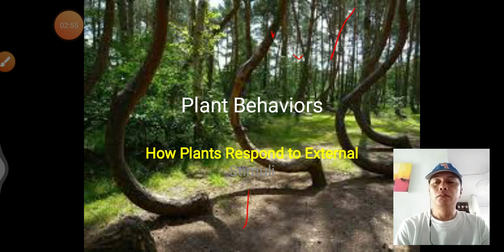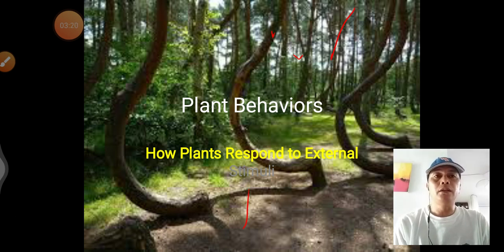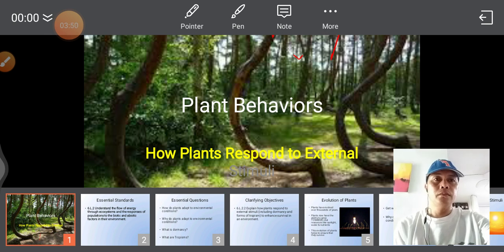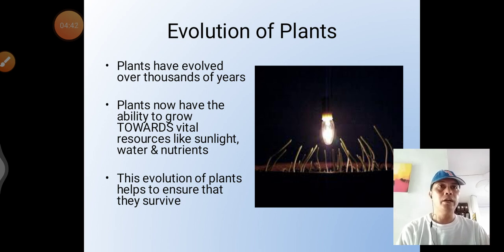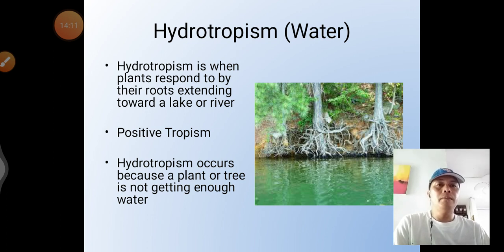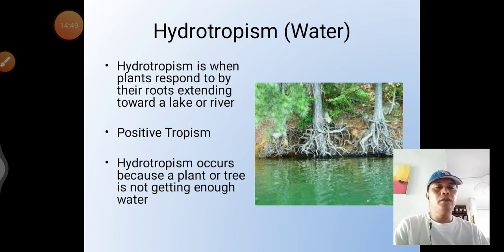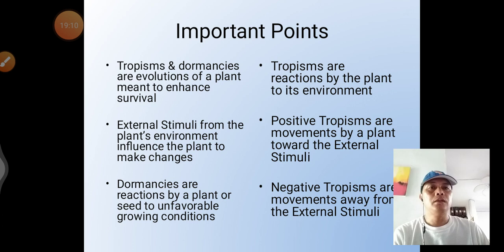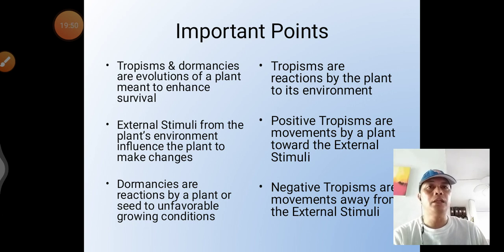Plant behaviors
How plants respond to external environmental changes to survive